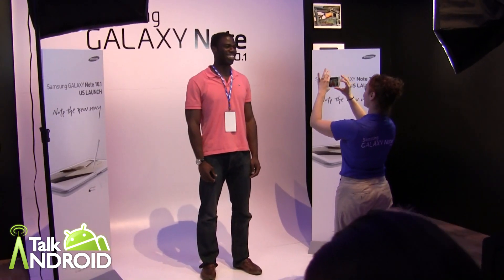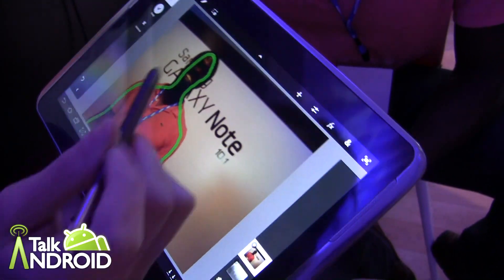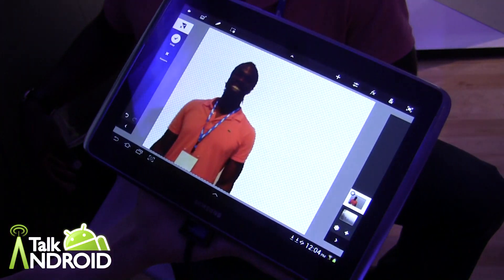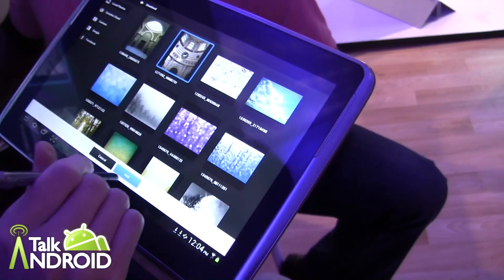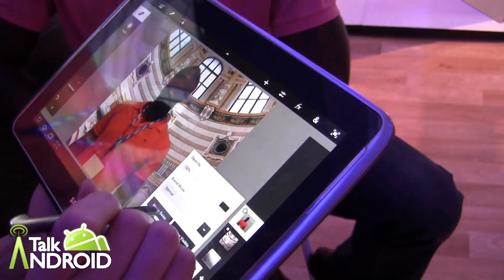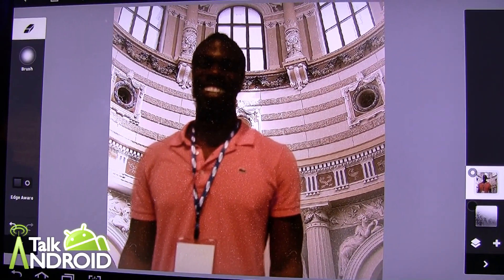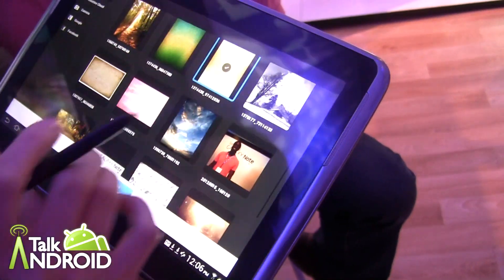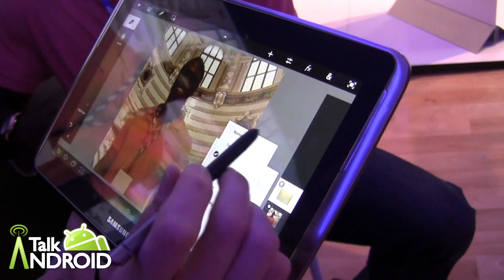Hands on with Adobe Photoshop Touch on the Galaxy Note 10.1 - Part 1 - Photo Editing